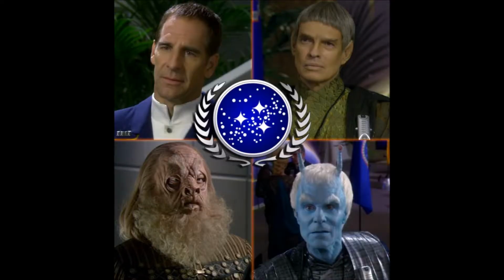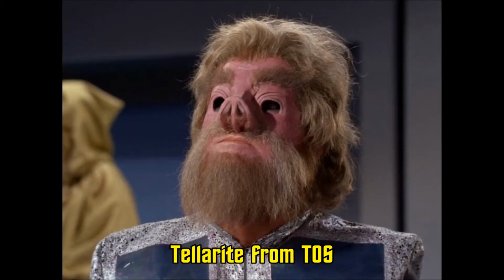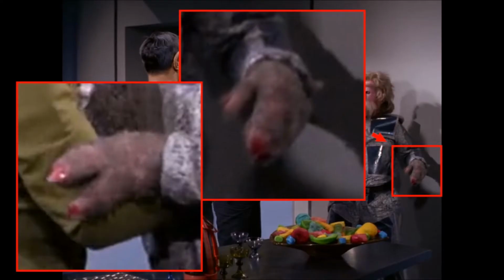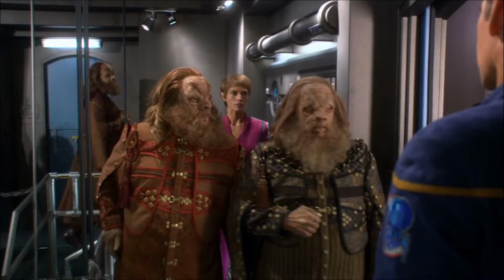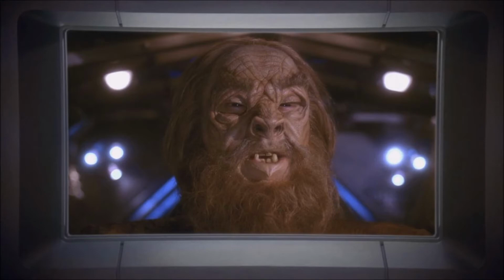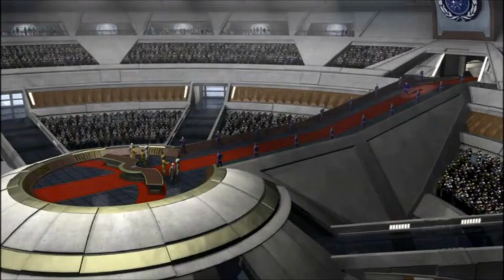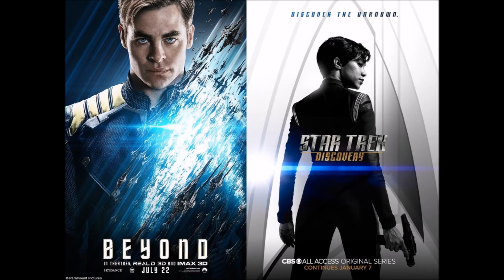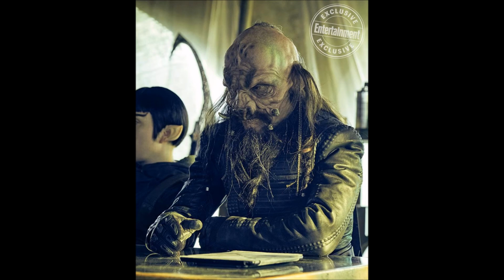STAR TREK SPECIES - Tellarites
Hey hey! Here is another Star Trek Races video, this time about yet another founding member of the United Federation of Planets: the Tellarites. Enjoy :)